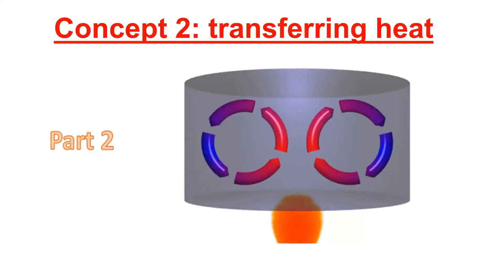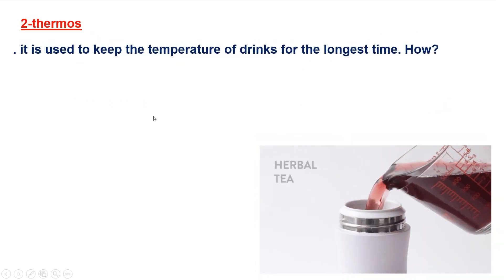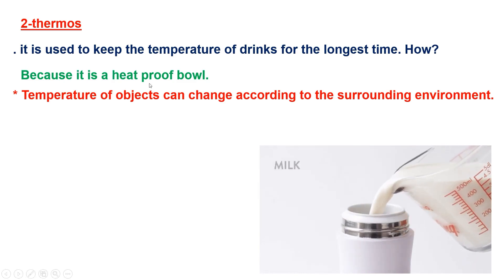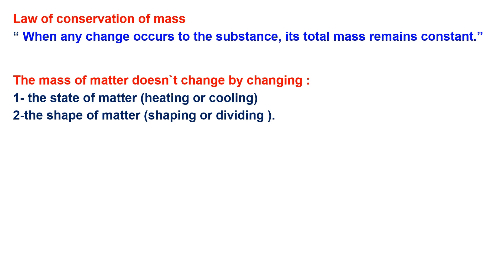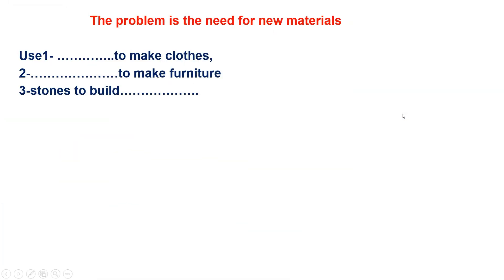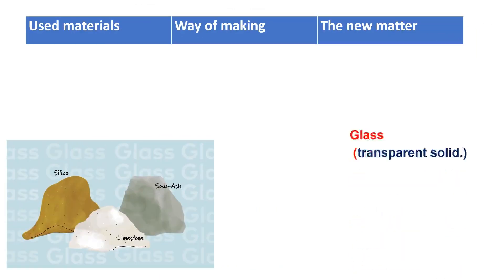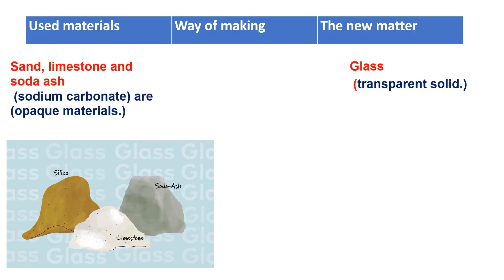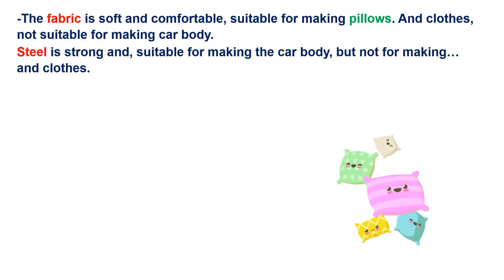Grade 6 Unit 2 Concept 2 TRANSFERING HEAT PART2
لاى استفسار يمكنكم مراسلتنا على:
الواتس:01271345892